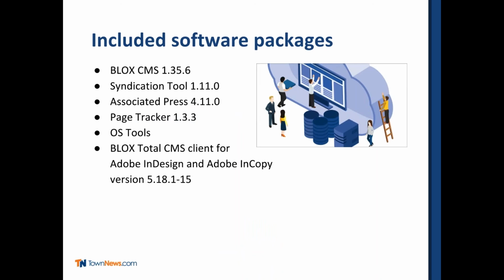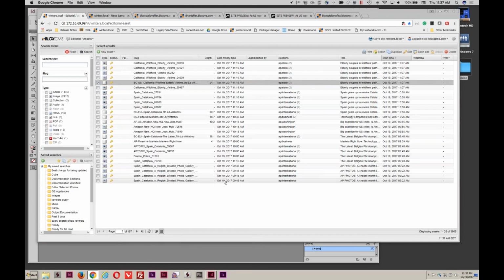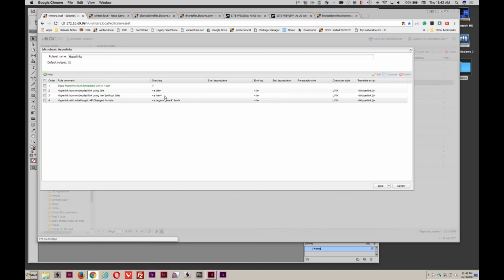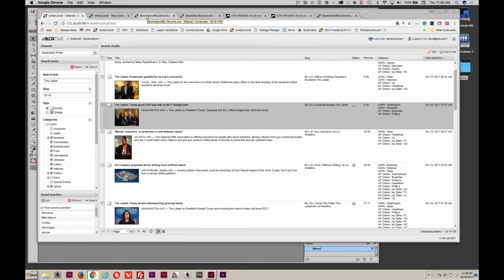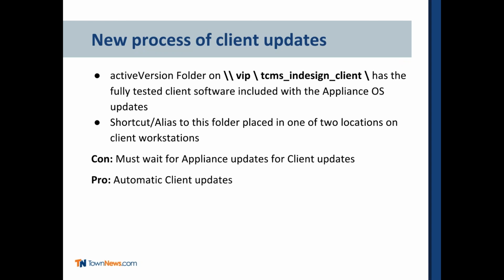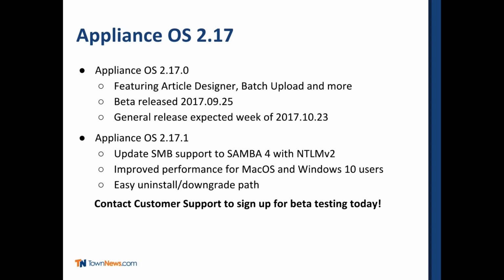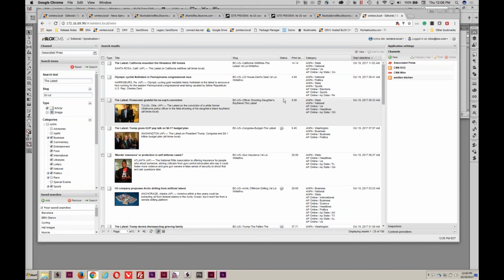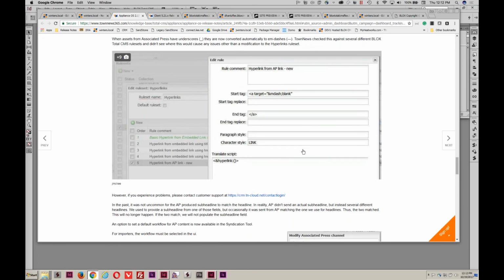Webinar: What’s new in BLOX Total CMS (October 2017)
Jon Winters, BLOX Total CMS product architect, shows off the latest features and enhancements to TownNews.coms flagship digital publishing platform.